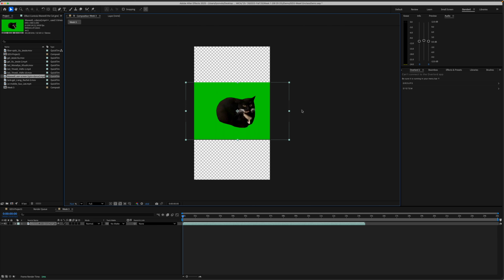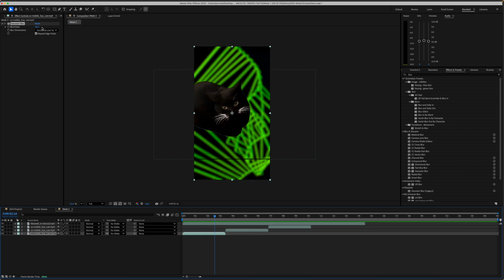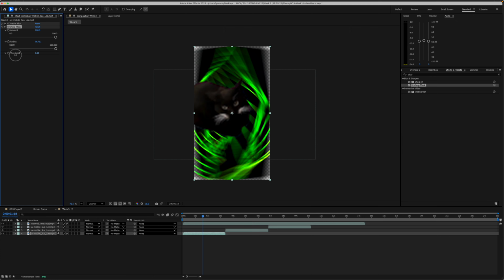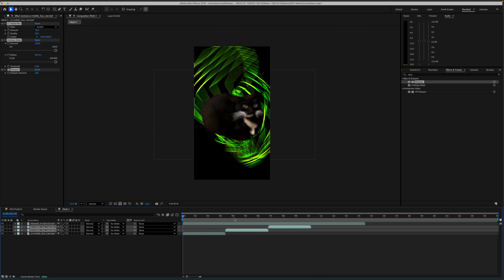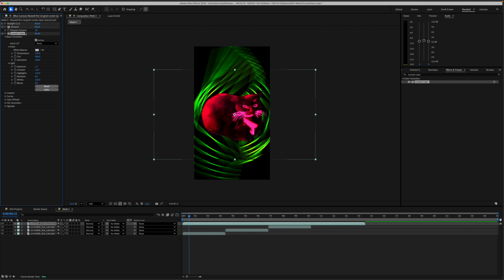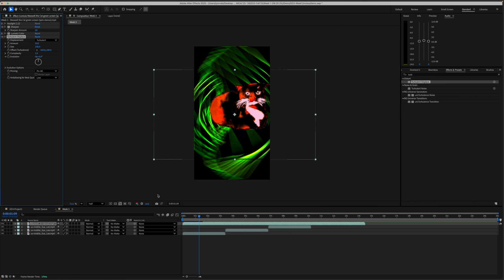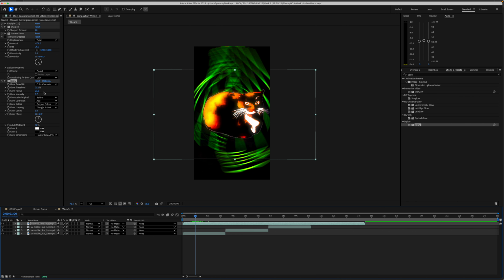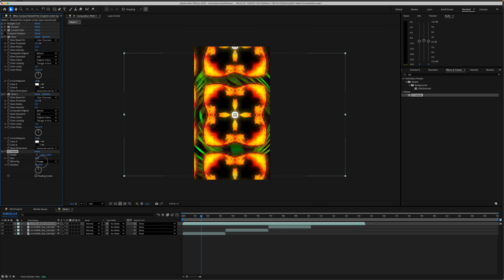GD3 - Week 3 - Effects! (09/8/25)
Applying and experimenting with effects!

Blur,
Sharpen,
Levels,
Lumetri Color,
Turbulent Displacement,
Glow,
CC Kaleida